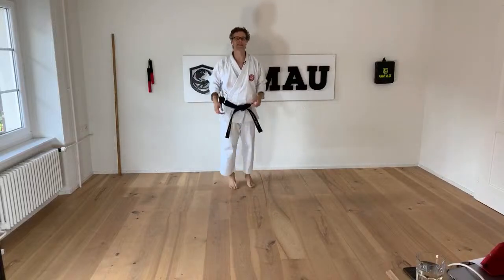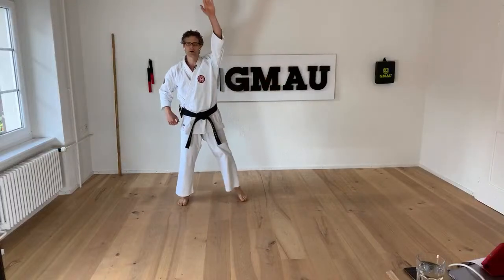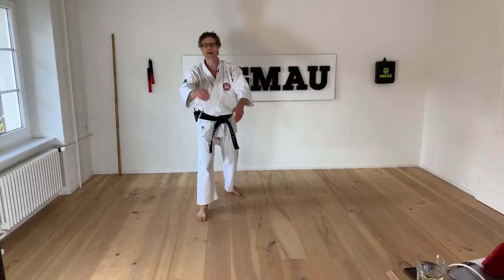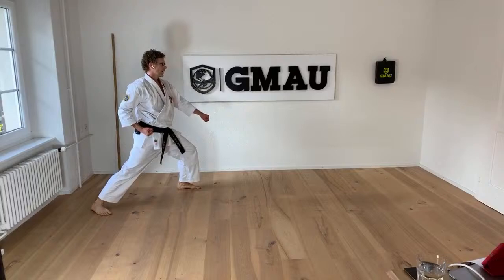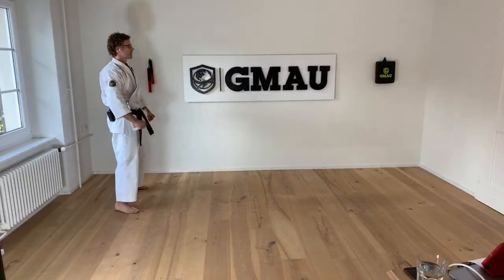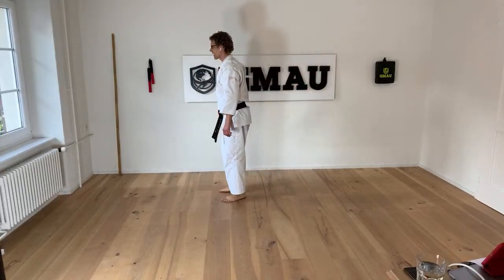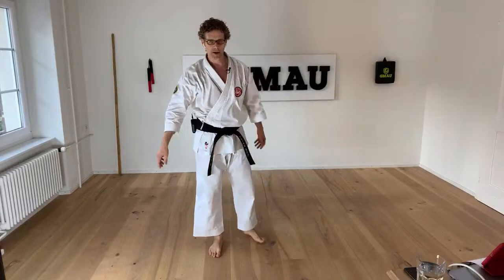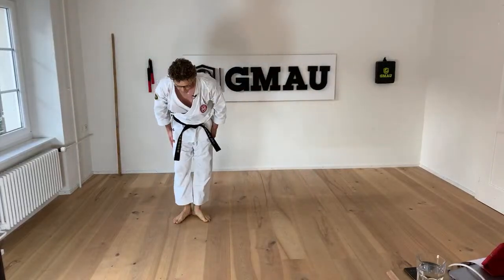Shotokan Karate Orange Belt Review LIVE Class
Follow along with Sensei Jonas Bieri for this Orange Belt technique review class. This class covers ALL Orange Belt syllabus material and prepares you for your test. It is also guaranteed to give you a great workout and make you sweat!

01:20 - Warm Up

STATIC KIHON DRILLS
05:53 - Choku zuki
06:35 - Age uke
07:35 - Ude uke
08:50 - Uchi uke
10:50 - Shuto uke

DYNAMIC KIHON DRILLS
12:30 - Oi zuki
14:13 - Gyaku zuki
15:25 - Age uke
16:24 - Ude uke
17:46 - Uchi uke
18:33 - Uchi uke mawashi
20:04 - Morote uke
21:26 - Shuto uke + Nukite
23:53 - Jodan ni uke + Ni tettsui uchi
24:50 - Mae geri keage
25:24 - Mae geri kekomi

KUMITE
26:05 - Ippon kumite (ichi & ni)
28:48 - Sanbon kumite (ichi & ni)

ORANGE BELT "MINI TEST"
31:18 - Orange Belt Test Practice Follow Along

KATA
39:05 - Slow & Relaxed Heian Nidan Cool Down

44:08 - Class Content Review + Q&A

Set up a FREE account and start training in Shotokan Karate today!